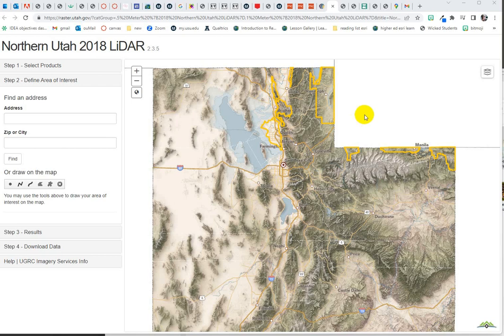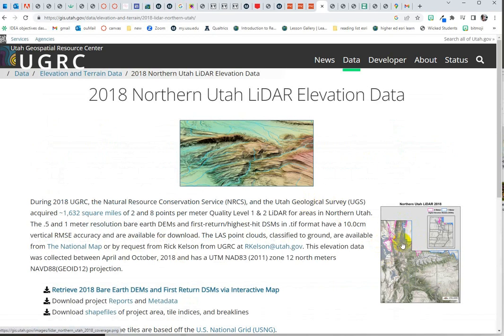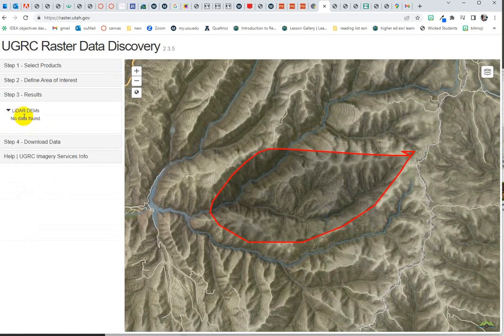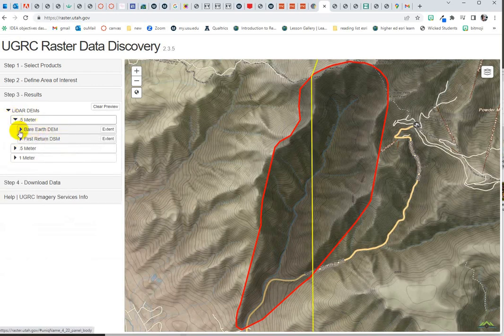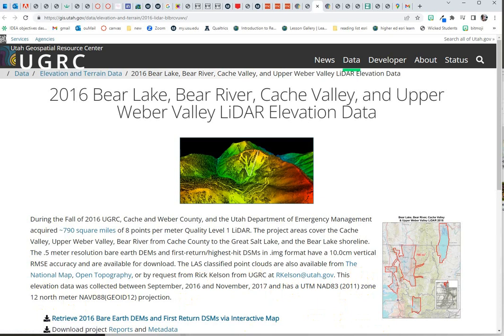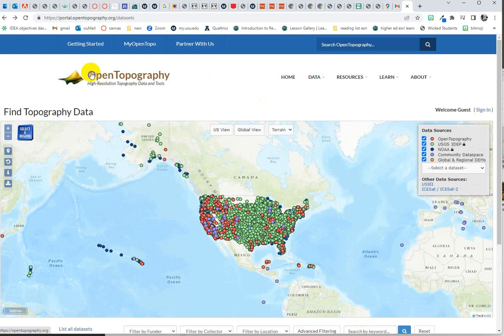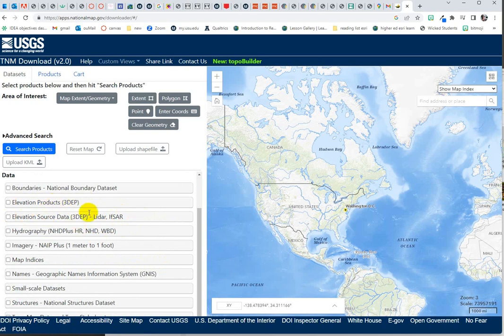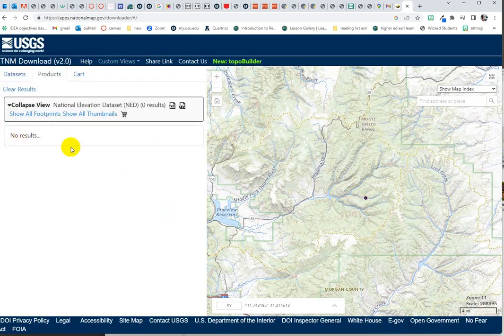Searching for lidar data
This demonstration is specific to Utah data and references the Utah mapping portal